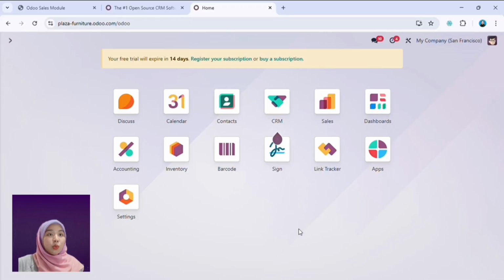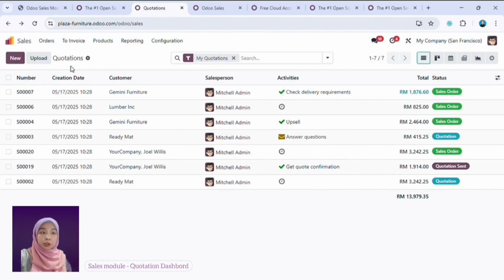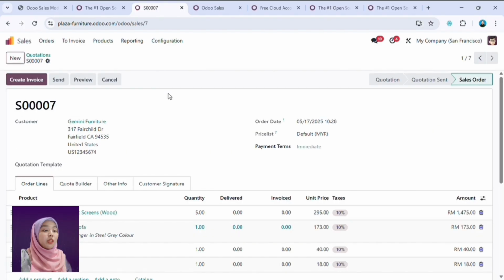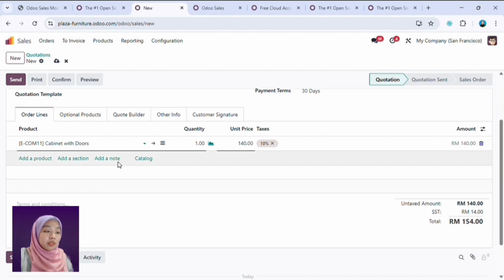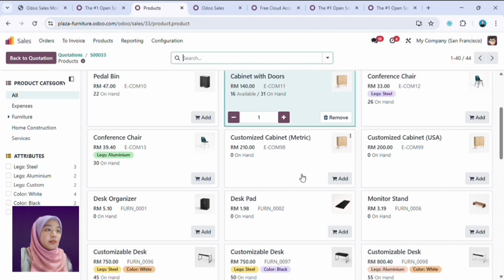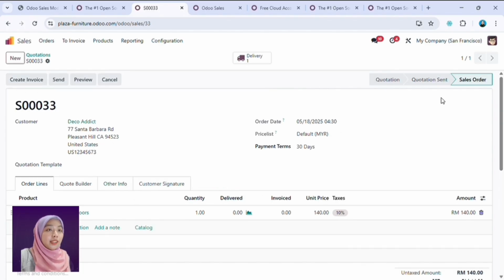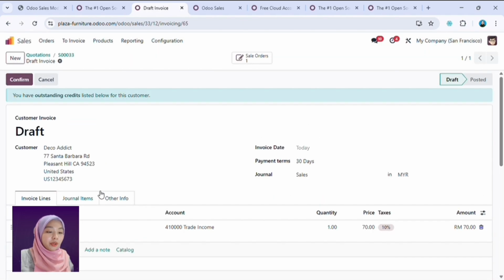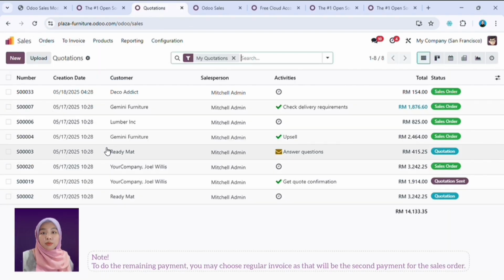Odoo ERP System - Sales Module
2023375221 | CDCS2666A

Briefly explain about the Sales module of Odoo (which is one of the popular  ERP Systems)